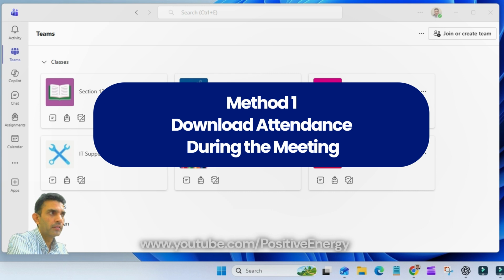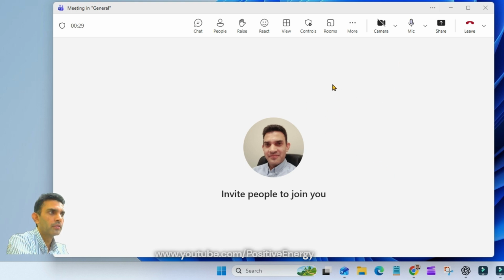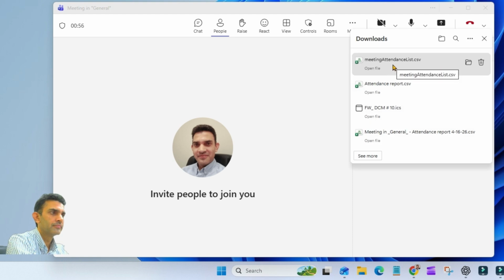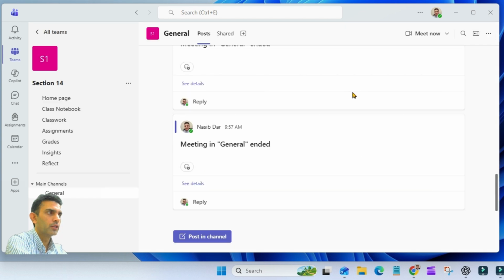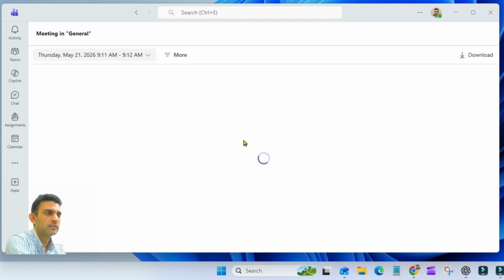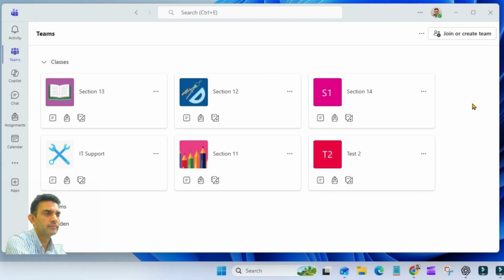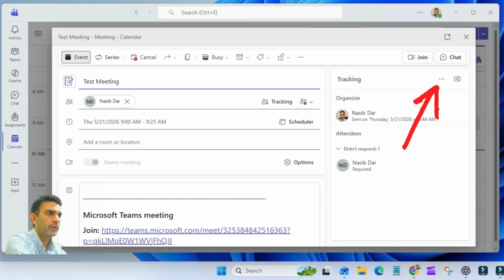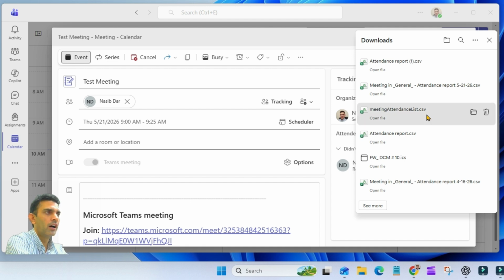How to Download Microsoft Teams Meeting Attendance During, After Meeting OR For Scheduled Meetings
Learn how to download Microsoft Teams meeting attendance in three easy ways. In this video, I will show you how to download attendance during the meeting, after the meeting ends, and directly from Teams or Outlook calendar for scheduled meetings. This step-by-step guide works for Microsoft Teams on Windows 11 and helps you quickly export attendance reports in CSV format.